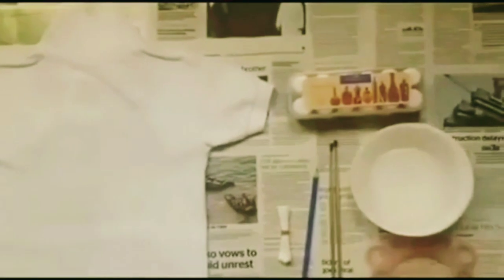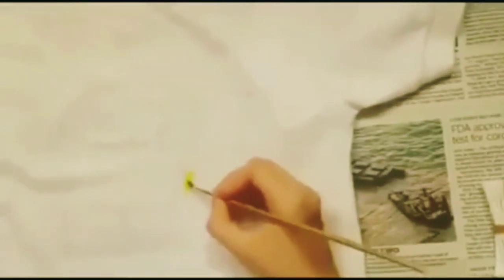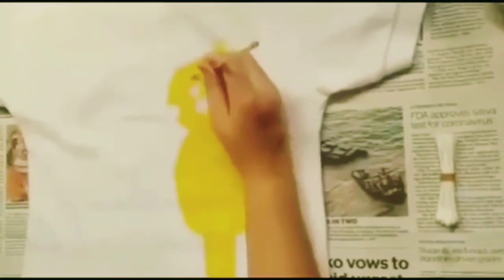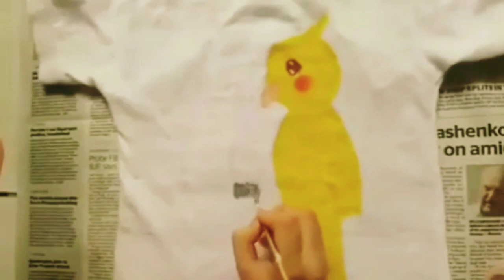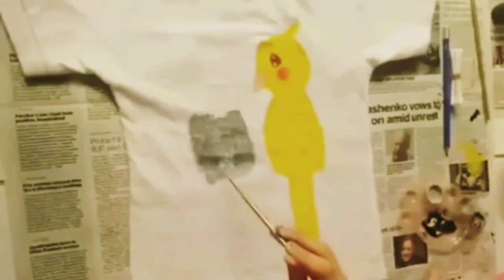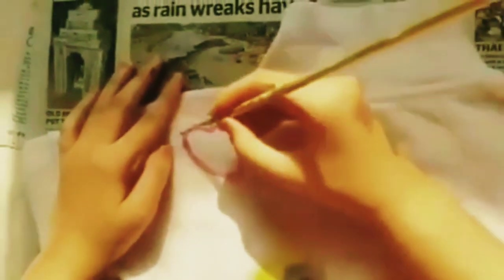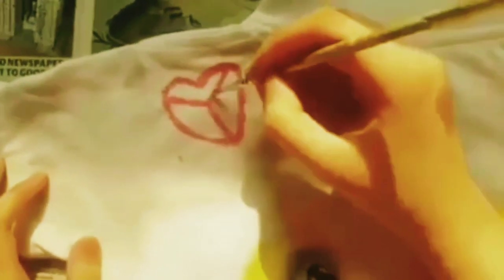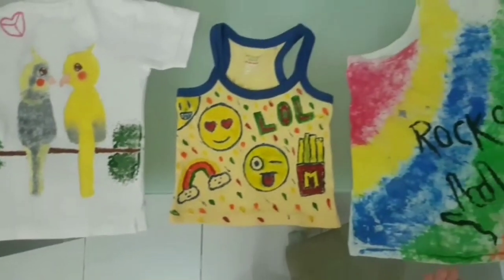Fabric Painting Tutorial : How to paint on your T - Shirt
Anasha Shaik😍of Sharjah Indian School. Make Art your best friend and enjoy sitting at home😍😎

About the Channel💥 : Smart Kidoos # AZM
is a Kids Creativity Channel. It is a combination of art work, speeches, fun activities, historic dates celebration, educational, entertainment and lot more.
😍 Join us in this and lets together Enjoy as we Learn and Learn as we Enjoy. 🎆